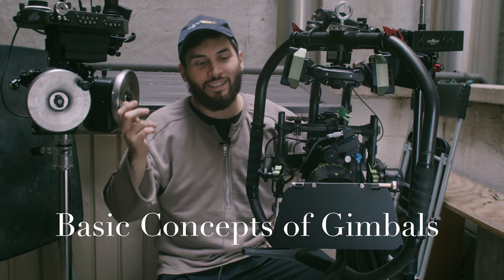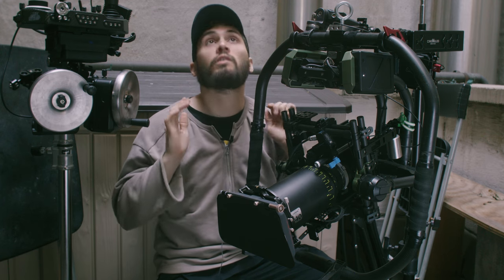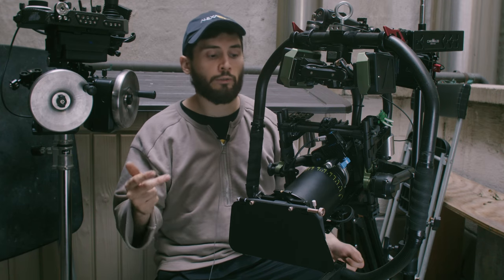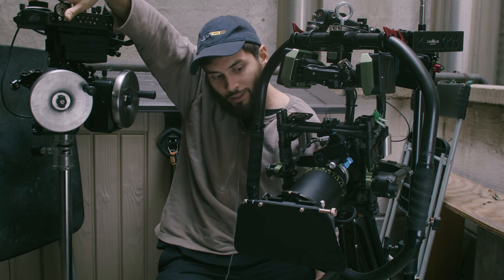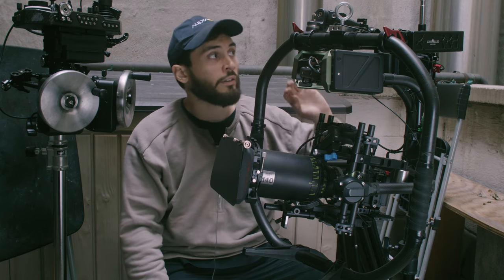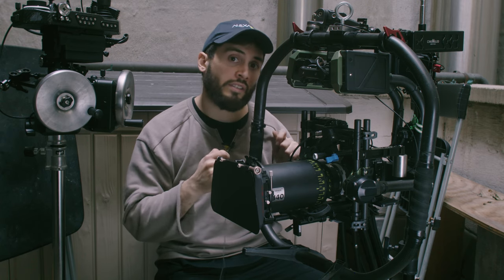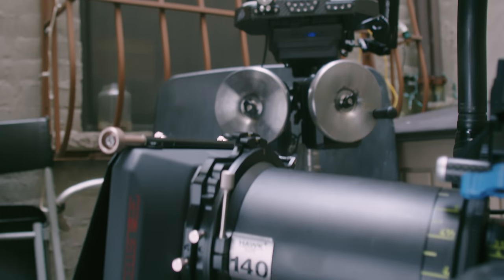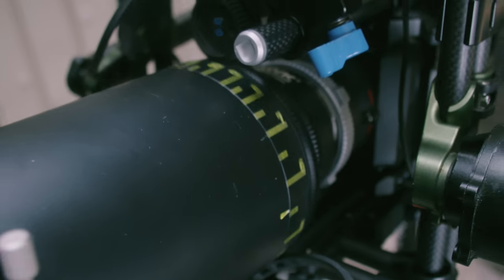Gimbal Concepts needed for Anamorphics and High Payloads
I hit 7 minutes and wasn’t able to touch on everything I’d like to have. Please let me know if you’d like a part 2 of this series which could cover
1 baseplate position
2 counterweights where and when to use them
3 lens supports and 15mm rods
4 using the gimbal outside of the ring
5 gimbal supports
6 transporting the gimbal in car and in air
7 troubleshooting malfunctioning gimbals

Thanks to Michael Spencer and Ian Neisser for helping film this project.

The custom movi plate was designed by David Quateman in NYC and manufactured by Klassen

I recommend getting adapter plates for the movi and movi controller so they are all running off of Tb50.

The ZILR cable is great for gimbal work because of its flexibility. The atomos monitor is great for controlling playback without touching your gimbal mounted camera.

The Cinemilled dock is necessary if you’re putting your gimbal on a cart.
I also discuss matte boxes and the genustech option.